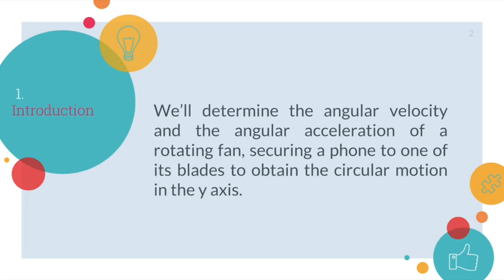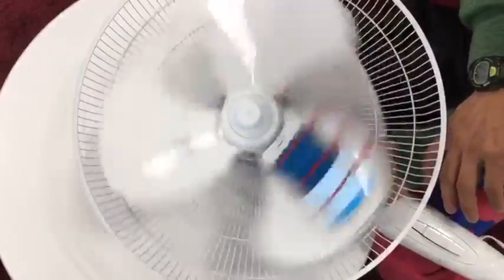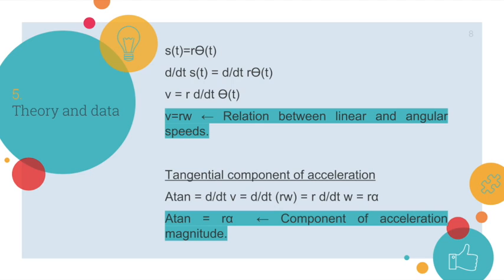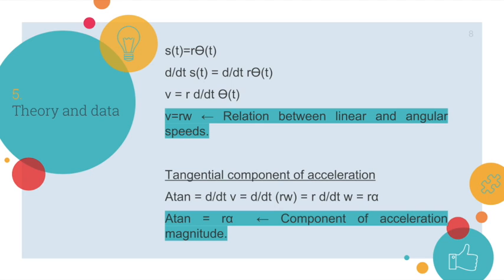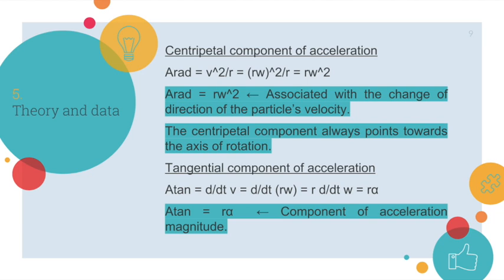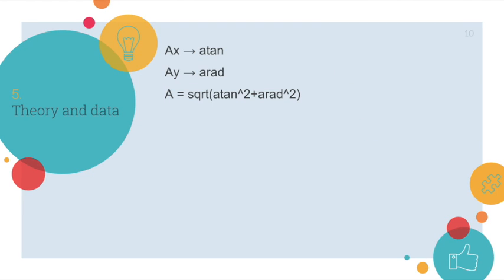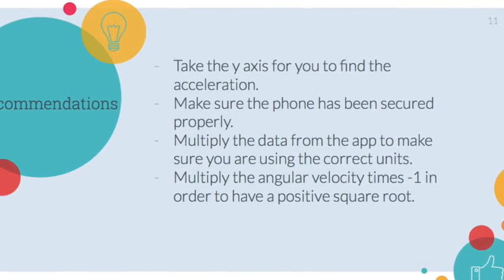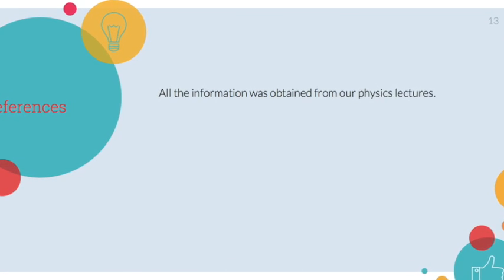Rotational Characterization - Research